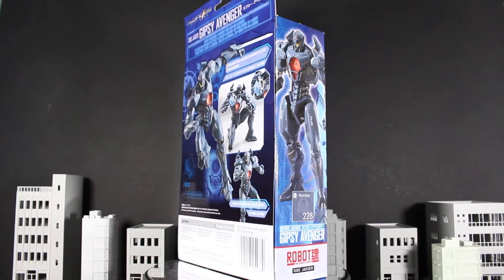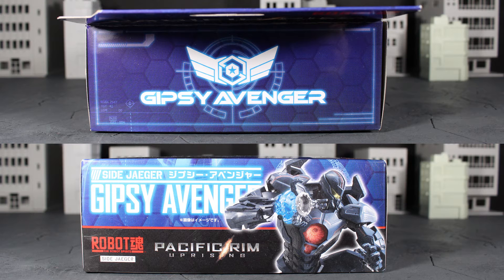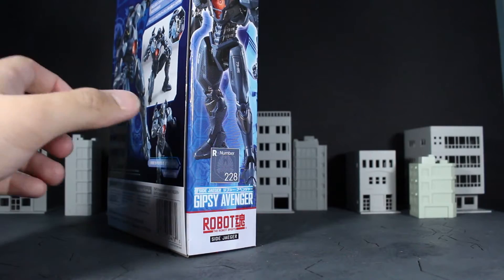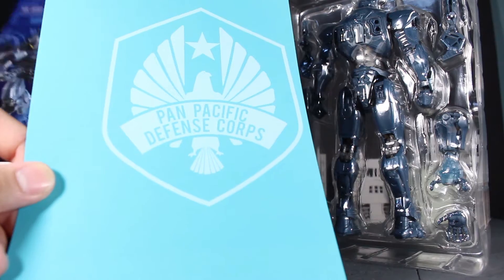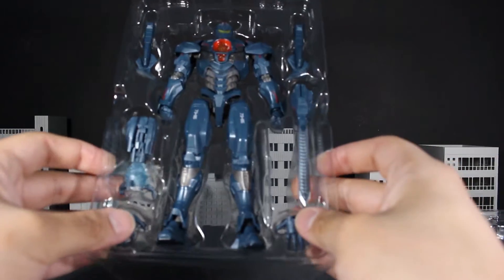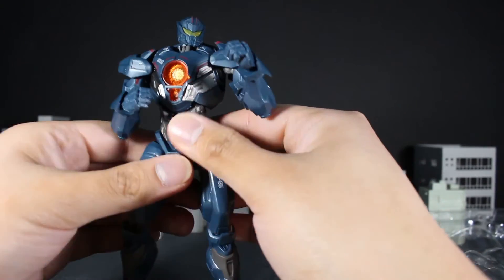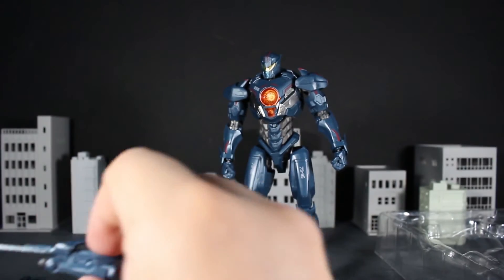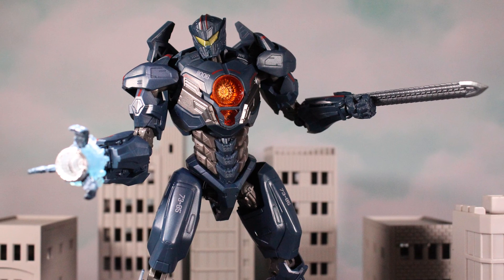Robot Spirits Pacific Rim: Uprising Gipsy Avenger UNBOXING!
My first Pacific Rim: Uprising figure has arrived on the channel! Pretty excited to take a look at this one! Hopefully many more to come after!